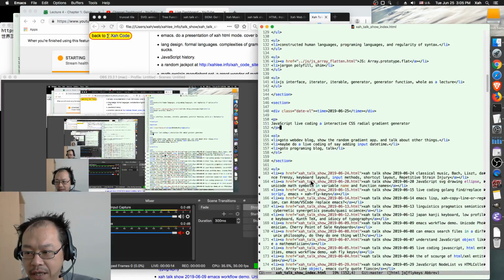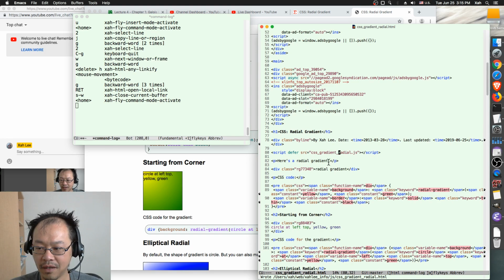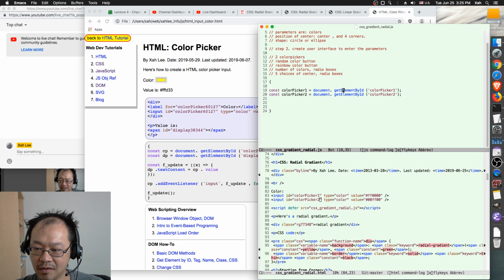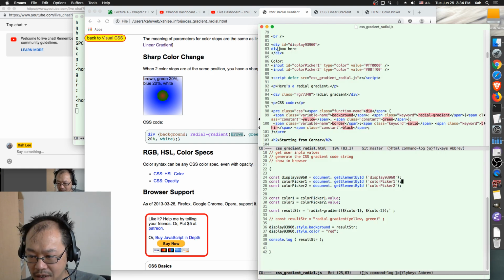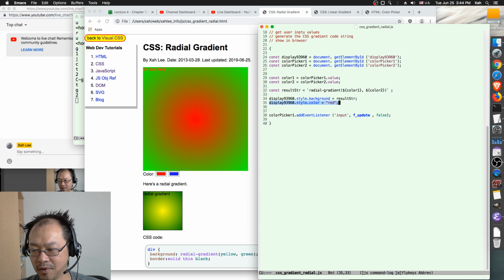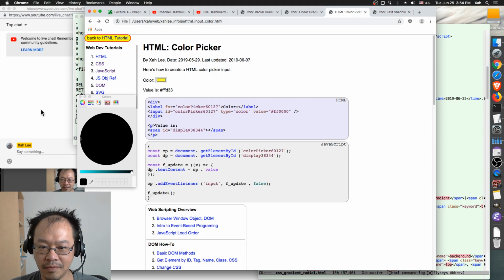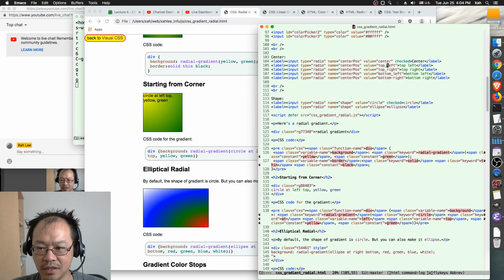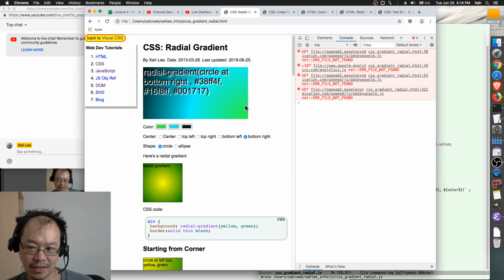JavaScript live coding a interactive CSS radial gradient generator